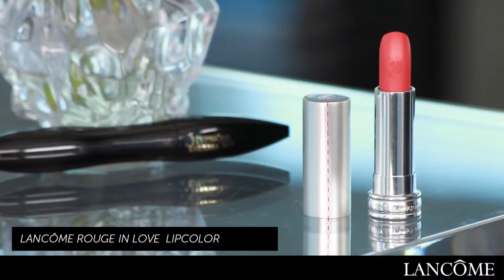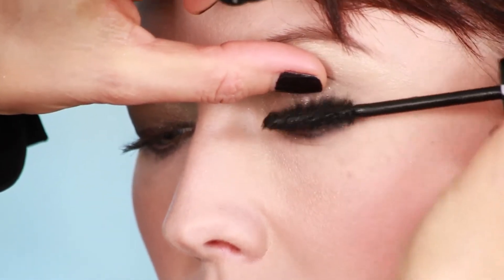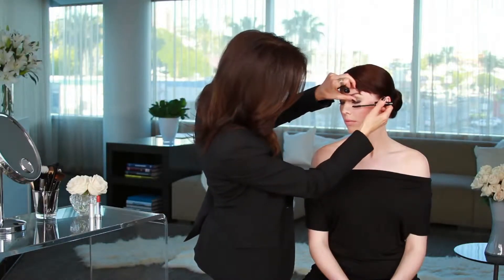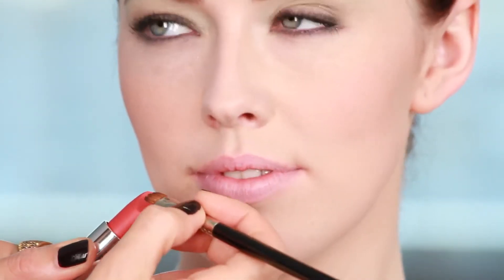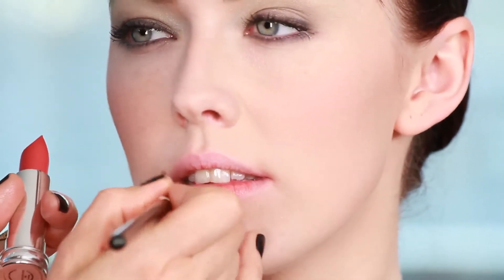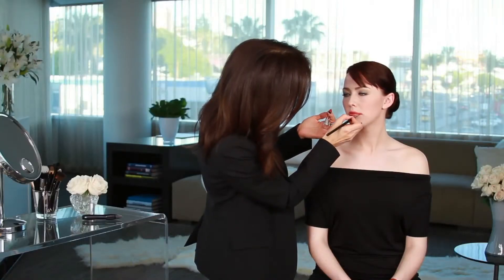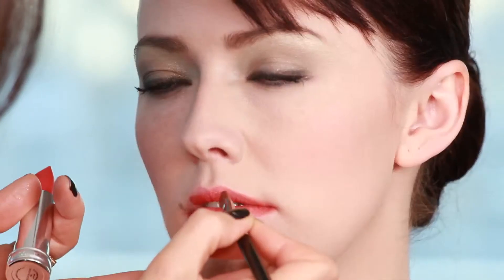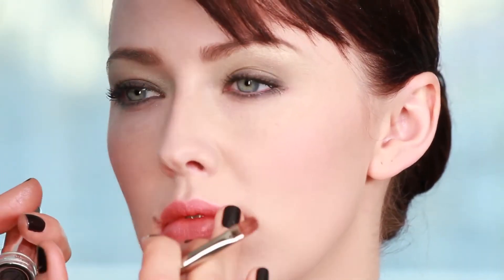HSN | Lancôme | Waterproof Your Summer Look